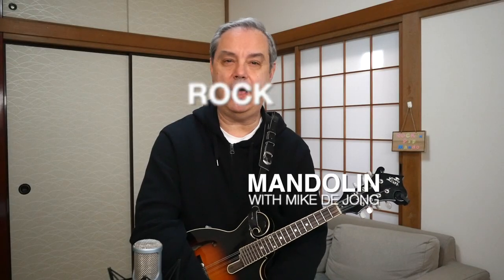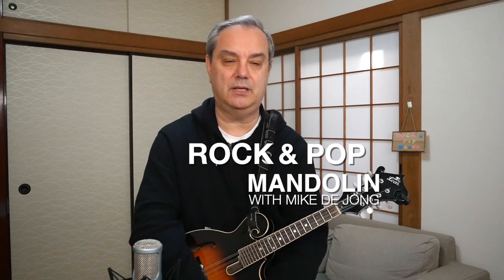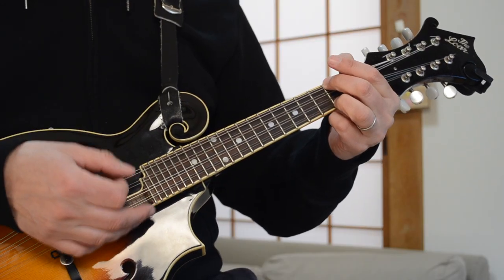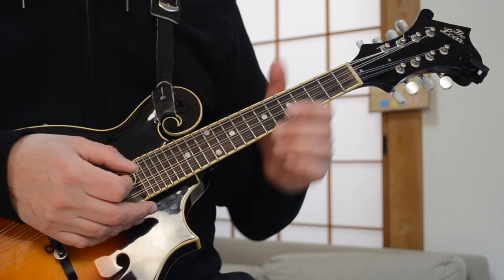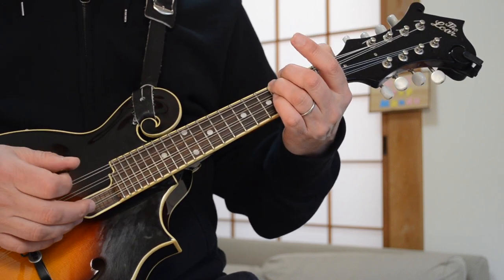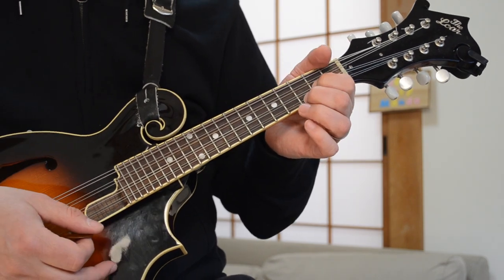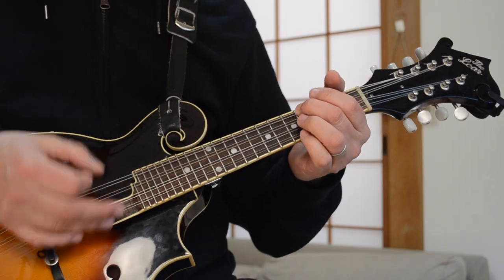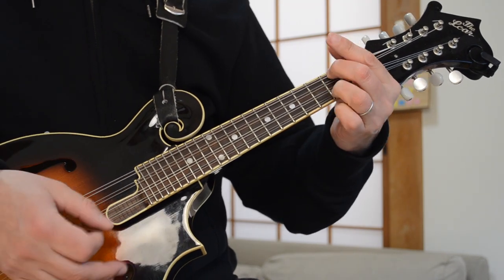The Galway Girl (Steve Earle) – Mandolin Lesson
Hey friends. Here's another cool mandolin tune from Steve Earle. This little Irish-inspired number has been requested many times by subscribers. So here it it! Have fun with it. ⚡️Mandolin TABS for this song and many others on this channel can be found

Robert Fedyna
Carl Ise
Sue Campbell
Mark Woodland
Sally D
Elaine Hurst
Alan Michael Owen
Eric Christianson
Shannon M.
Doug Bissell
Jeffrey Cassady
Kevin R. Stevens
Keith Wilson
Matt Schmitt
Kevin Kostrzewa
guido
Michael Marsh
Dean Alley
Paul Tucker
Cheyney Rushing
Chris Decker
Mark Stafford
Jo Morris
Gene McDonald
Bob Finley
Shuto29
Adam Farlow
Larry Cain
TJ Cutlass
Cb34159
Robert Walters
Craig Tolliver
Rob Potter
Bill Nies
Sandy Petracca
JT
Chris Page
Todd Gossett
Tom Conran
May Fly Diva
Diana Whitney
Kimberly Brook
Mike Triemert
A.J.
Josh Hardy
Adam
Claudia Wittig
Ken Kuzenski
Dan Chisum
Marcus Newman
Dani Canning
Keith Childers
Chris Hoe
Stephen Kottmeier
Jim A
Justin McDonald
Johnny Roach
Daniel Minus
Peter Stephens
Theodor Strollo Gordon
Elaine Hurst
Cillard
Tom
Jack Wood
Holly Hale
Elena WR
Bo Johnson
Jack H
Charles Mills
Hiroshi Yoneda
Hightower Brian
Timothy Eroh
Paul Dove
Diana Hooverman
Cedes Buck
Adam Campbell
Christian Hayon
Troy Smith
Bronwyn Sinclair
Dave McCrostie
Robbie
Janet
Mathias Roos
Steve Dixon
Paul Moores
J.D. Hunt
John Lear Konold
Erin Ferruzzi
Mike Murphey
Mel the Magpie
James Holcomb
John Warren
Tim Evans
David Ciancio
Lily Simon
Jim Stratigos
Kiely Jadwisiak
Jess Mabis
Frances Holmes
Kraig Bowden
Manginokaren
Christian Chardoul
Daniel Fenton
Donald Hart
Llowry550
Shawn Wilfong
Kristin Rowley
Kirk Lemieux
Neil
Martha Brown
Pastor Kirk
Stephen Feely
Terrence Manning
Katie Reynolds
Janie Ferguson
David McGraw
Dave Tankersley
Rebecca Berro
Glen Zagorski
Johno
Steve O'Donoghue
Jean Excell
Tru Olstad
Paul Higgins
Jack Simpson
John Lewis
John Boudreau
Richard Gaffney
Stefanie Lorenz
Elaine
Ede
Colin Cooke
R Devlin
Butteryy
Bryan Ward
Jenny
Mark Anderson
Wendy Osmar
Brian Miller
Kent
Matt Vitelli
Kailin Garbo
Kyle Evans
Ciaran
Penguin Master
Troy
Cheryl
Ben
Steven Infanti